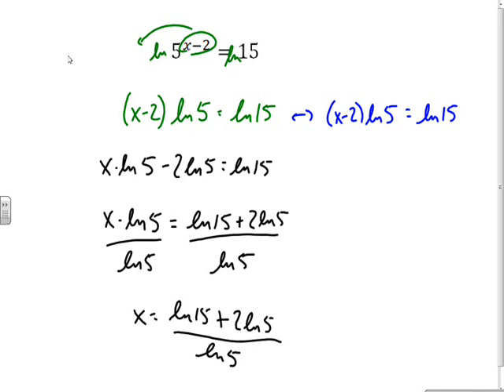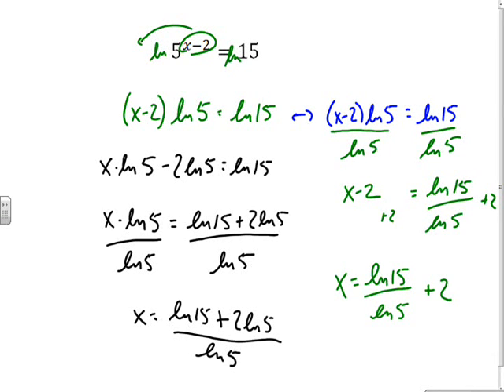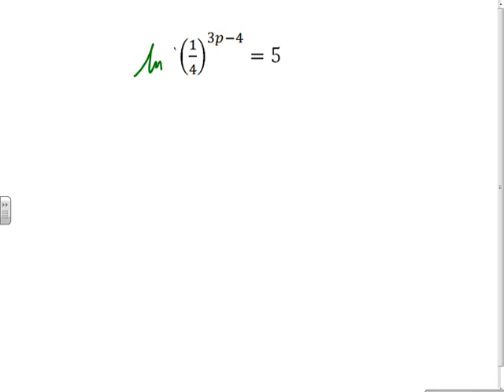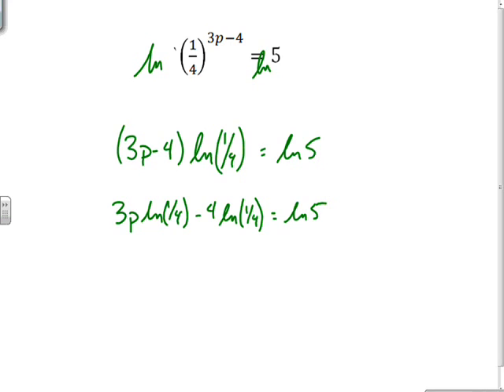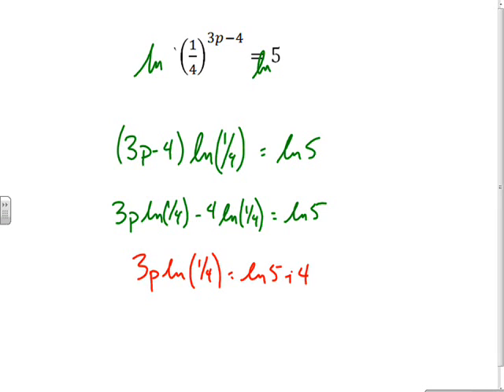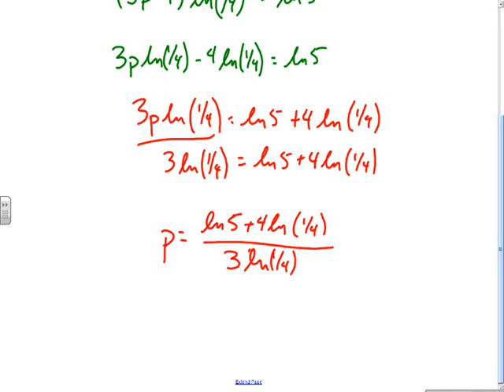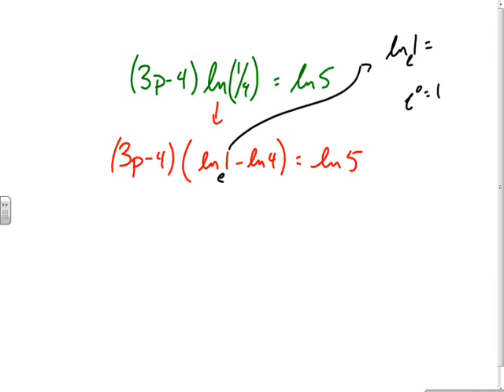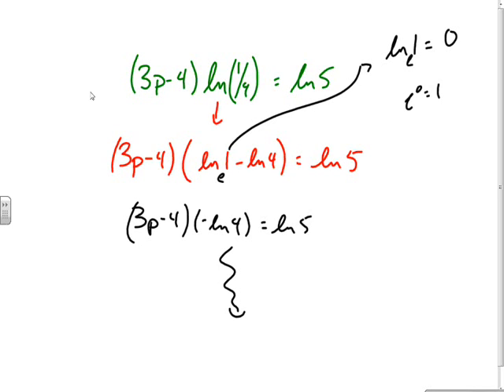Six minutes to Solving Basic Logarithmic Equations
Sorry about the sound issues - hope it still helps!
Problems cover solving basic logarithm equations that don't require much manipulation.